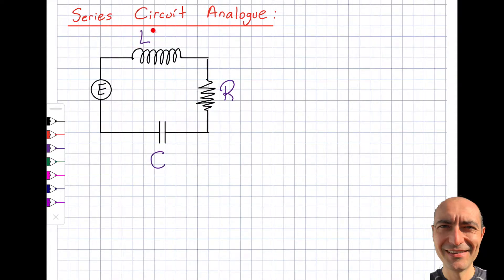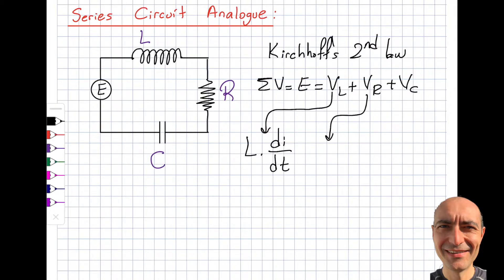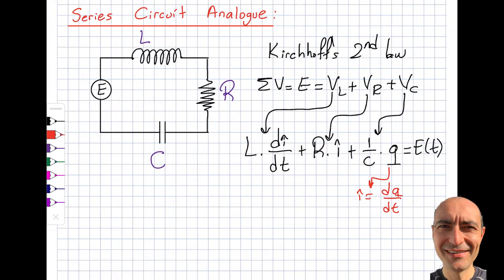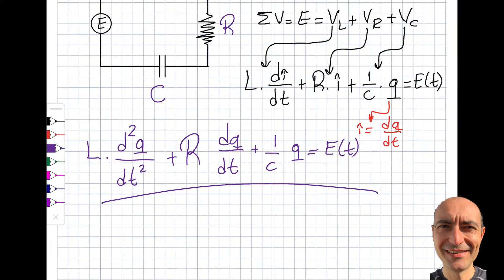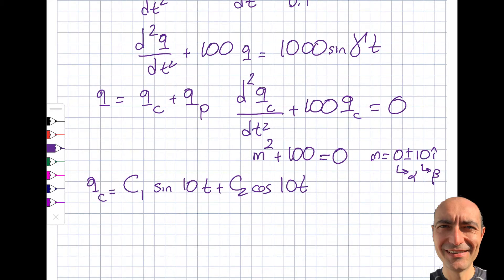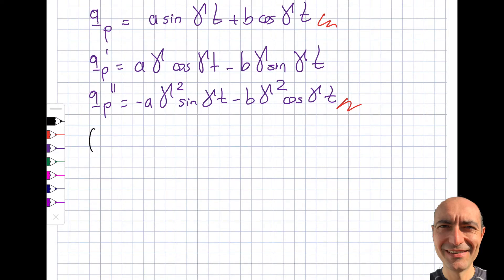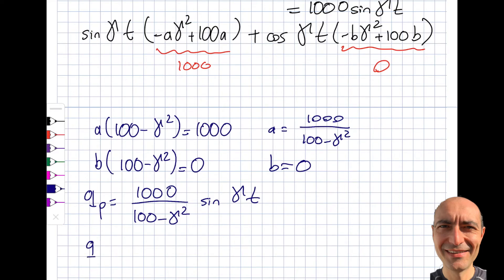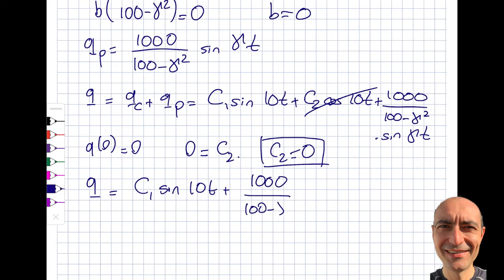Higher-Order ODE - 3.22 - RLC Circuits - Linear Models - Part 2 of 2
Starting with the last segment, we have applied the solution methods of higher-order differential equations we have learned to solve linear mathematical models involving 2nd order differential equations. In this particular segment, we focus on solving differential equations for a series circuit analog (RLC series circuits). We also solve an example initial value problem involving an LC circuit. This material is based upon work supported by the National Science Foundation under Grant No. 2019664. Any opinions, findings, and conclusions, or recommendations expressed in this material are those of the author and do not necessarily reflect the views of the National Science Foundation.